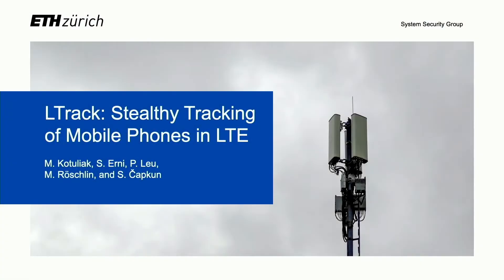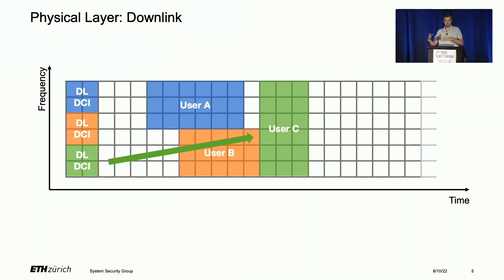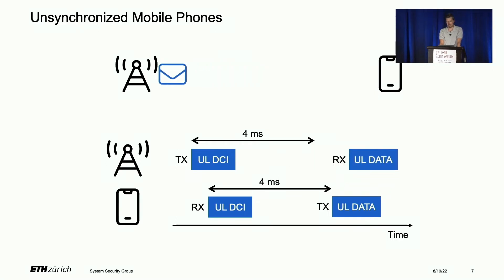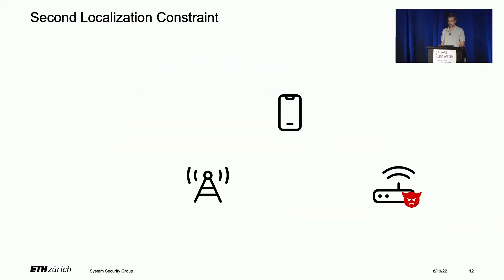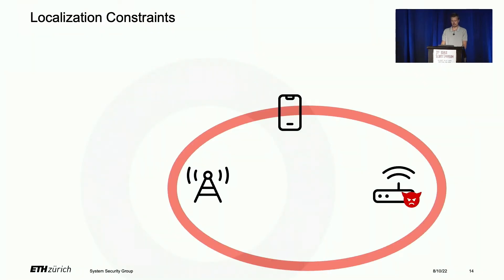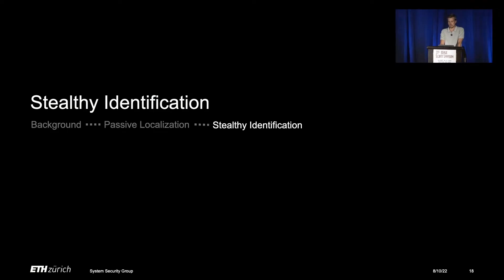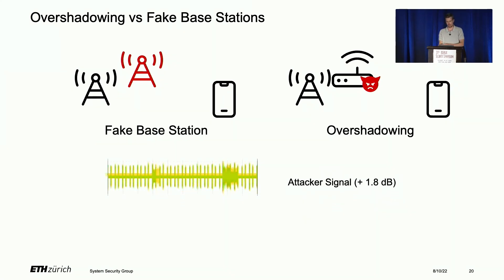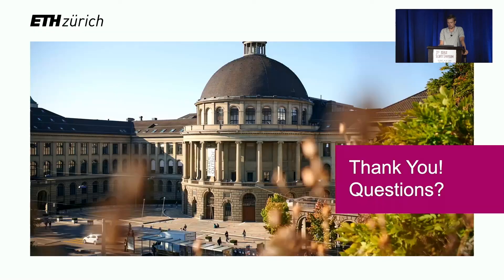USENIX Security '22 - LTrack: Stealthy Tracking of Mobile Phones in LTE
Martin Kotuliak, Simon Erni, Patrick Leu, Marc Röschlin, and Srdjan Čapkun, ETH Zurich

We introduce LTrack, a new tracking attack on LTE that allows an attacker to stealthily extract user devices' locations and permanent identifiers (IMSI). To remain stealthy, the localization of devices in LTrack is fully passive, relying on our new uplink/downlink sniffer. Our sniffer records both the times of arrival of LTE messages and the contents of the Timing Advance Commands, based on which LTrack calculates locations. LTrack is the first to show the feasibility of a passive localization in LTE through implementation on software-defined radio.

Passive localization attacks reveal a user's location traces but can at best link these traces to a device's pseudonymous temporary identifier (TMSI), making tracking in dense areas or over a long time-period challenging. LTrack overcomes this challenge by introducing and implementing a new type of IMSI Catcher named IMSI Extractor. It extracts a device's IMSI and binds it to its current TMSI. Instead of relying on fake base stations like existing IMSI Catchers, which are detectable due to their continuous transmission, IMSI Extractor relies on our uplink/downlink sniffer enhanced with surgical message overshadowing. This makes our IMSI Extractor the stealthiest IMSI Catcher to date.

We evaluate LTrack through a series of experiments and show that in line-of-sight conditions, the attacker can estimate the location of a phone with less than 6m error in 90% of the cases. We successfully tested our IMSI Extractor against a set of 17 modern smartphones connected to our industry-grade LTE testbed. We further validated our uplink/downlink sniffer and IMSI Extractor in a test facility of an operator.